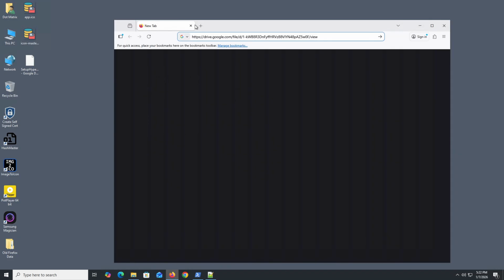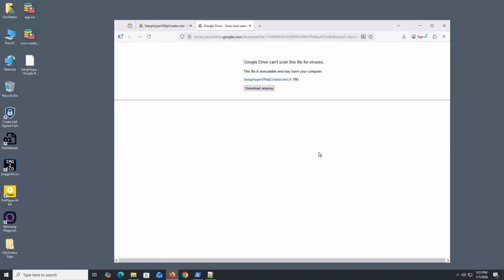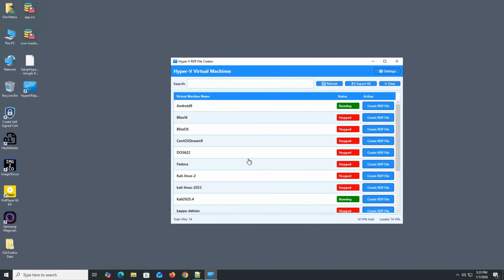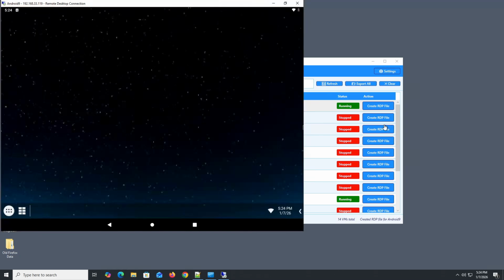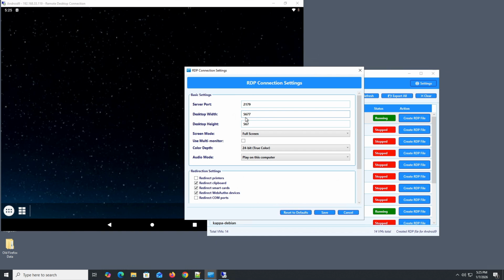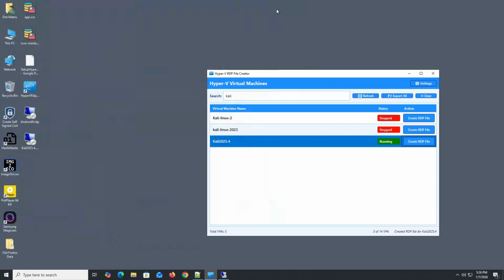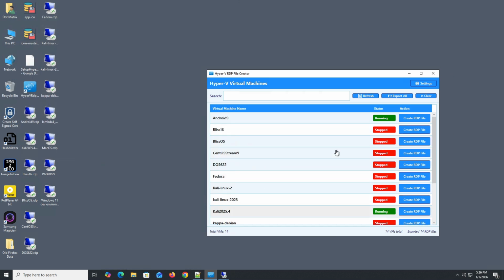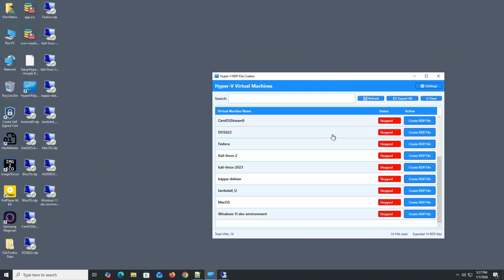HyperVRdpCreator: The FREE Windows App That Automates Hyper-V VM Access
Replace the hassle with a single click! In this video, I review and demonstrate HyperVRdpCreator – a completely free Windows application I built that automates the creation of RDP files for Microsoft Hyper-V virtual machines.

Tired of manually looking up Virtual Machine IDs, port numbers, and configuring display settings every time you need Remote Desktop access to a Hyper-V VM? This tool eliminates that tedious process entirely.

MD5 HASH: d0177c078849fe2902ef7d1fba031955
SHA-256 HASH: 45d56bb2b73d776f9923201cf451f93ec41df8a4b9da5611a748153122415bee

What This Tool Does:

    Automatically detects your Hyper-V Virtual Machines.

    Generates ready-to-use RDP (.rdp) files with one click.

    Correctly configures the essential VM ID, port, and display settings.

    Saves time for IT Pros, developers, and homelab enthusiasts managing Hyper-V.

This project was a direct response to a viewer request from my earlier tutorial, "Hyper-V Remote Access without remote software installed on VMs" That video showed the manual method – this app is the automated solution.

Perfect for: System Administrators, IT Professionals, Homelab Users, Developers using Hyper-V, and anyone managing virtual machines who values efficiency.

**🔥 Join the Geekus Maximus Elite! 🔥**

**💖 Love the content? Fuel the creativity! 💖**
Help brew more *epic tutorials* by treating me to virtual coffee! ☕ Every sip powers the next video:

**🚀 Crypto Revolution Support 🚀**
Keep servers humming with crypto boosts:
- **TRON**: `TYcpP3Eyk5YY4exG9fpxQEt2CtwMaWsxLX`
- **XRP**: `rpKisGsXZ6WL7UA9w7EJhjF9vFTiJNv9tg`
- **BITCOIN**: `1GCZ8TK1y7PCKu7KwudYJE2tKF5PAkcPvS`

**⚡ Hosting So Good It's Almost Criminal ⚡**
Tired of paying $100s/month for cloud hosting? I run *websites + emails + SQL databases* on a **single SSD-powered Windows 2022 VM** with insane speed/bandwidth – all for **~$60/month**!

**Why this rules:**
✅ Start for **$2.50/month** (yes, really!)
✅ Identical specs cost **5-10X more** at AWS/Azure
✅ No contracts ❌ Hidden fees ❌ BS
✅ Full VMs + Containers + Backups + Firewalls

*(Use code **TRYINTERSERVER** = **$0.01 trial**!)*

**🎯 BEEFYDOG = REAL Human Traffic 🎯**
Ditch bot leads! Get website visitors that *actually convert*:

**🔔 FREE Site Monitoring Alert! 🔔**

**You make this channel possible - thank you for being awesome! 🙌**
*Stay curious, stay geeky.*